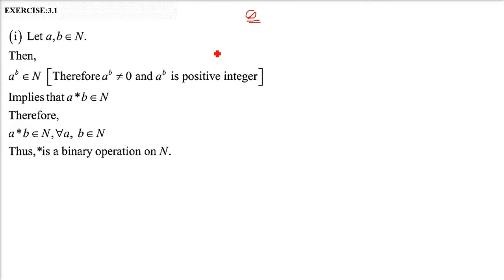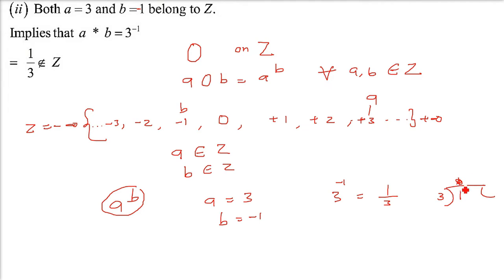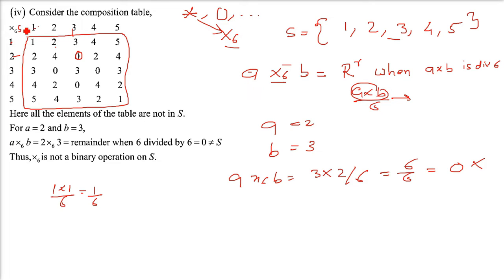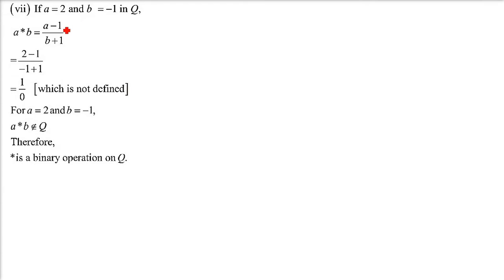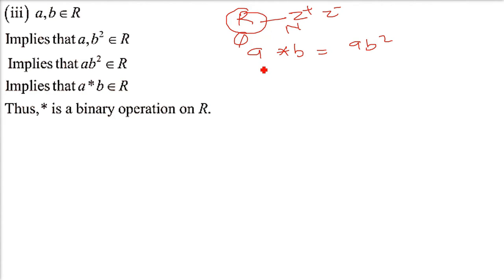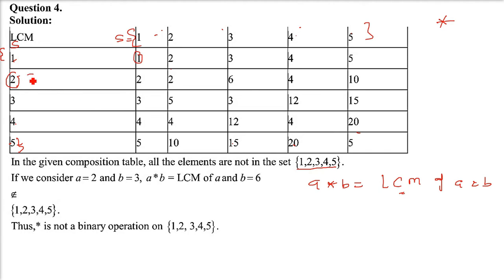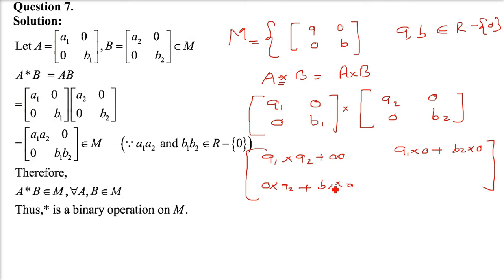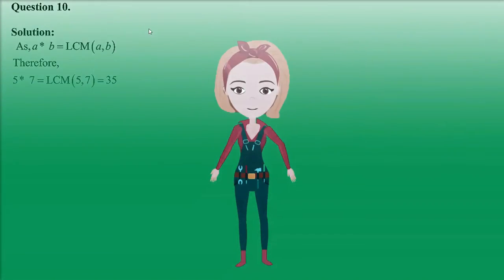RD SHARMA SOLUTIONS CLASS 12 CHAPTER 3 Binary Operations Ex 3.1 Complete